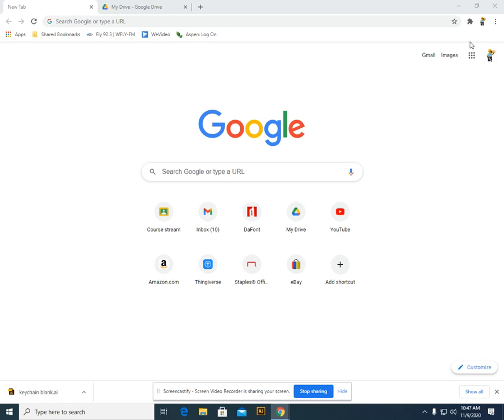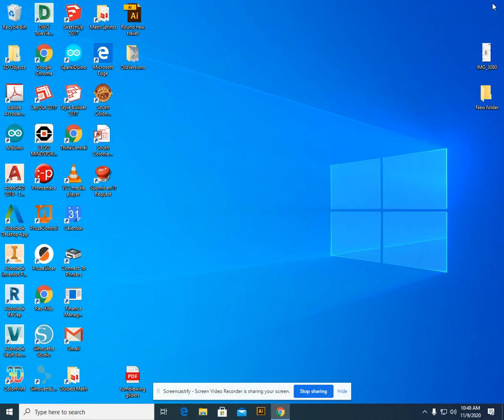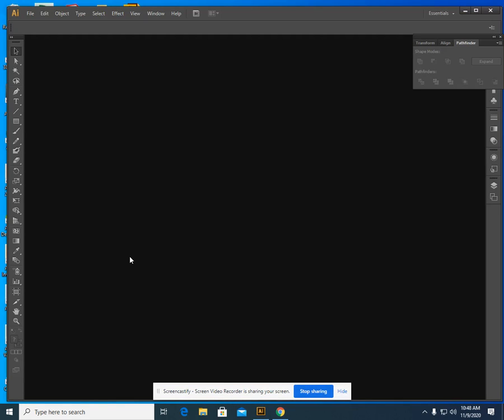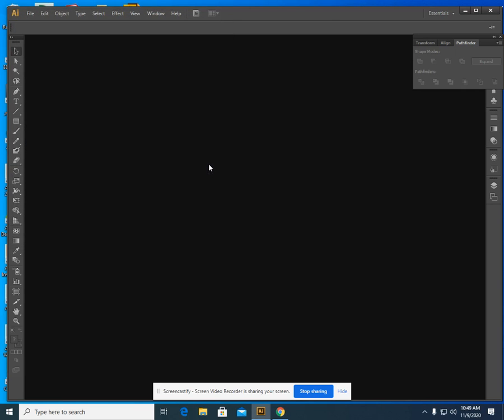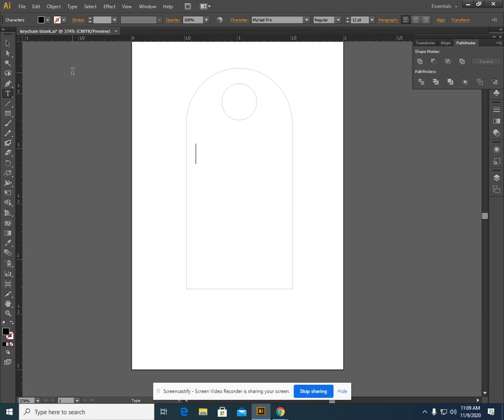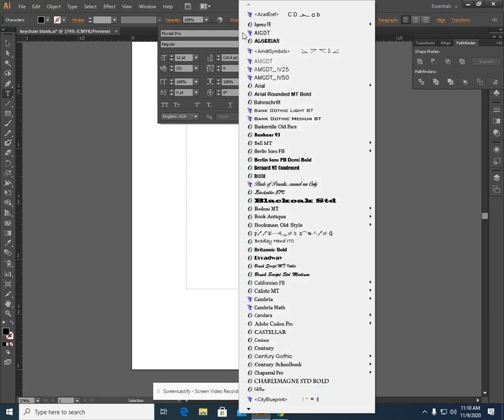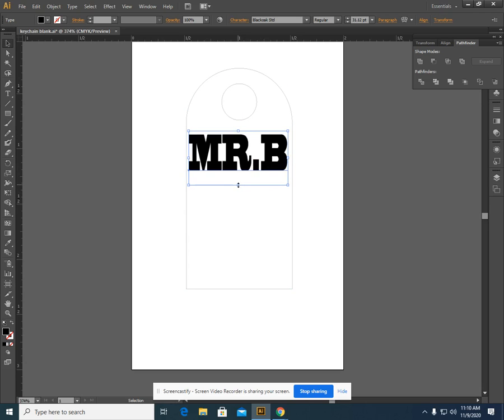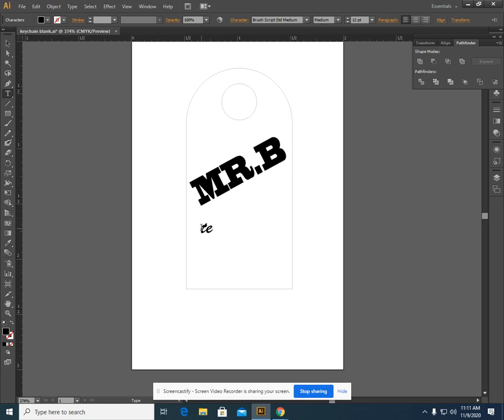Laser Keychain Day 1